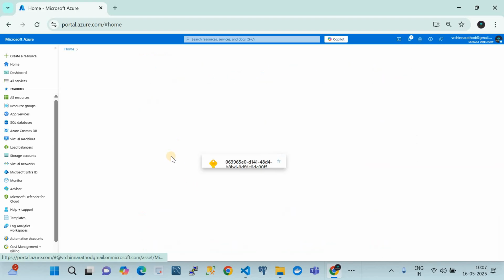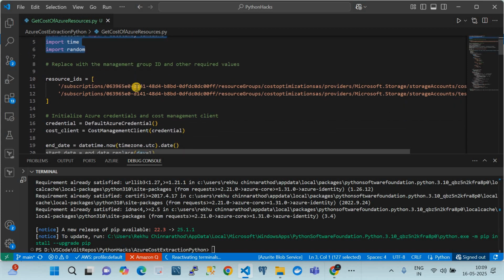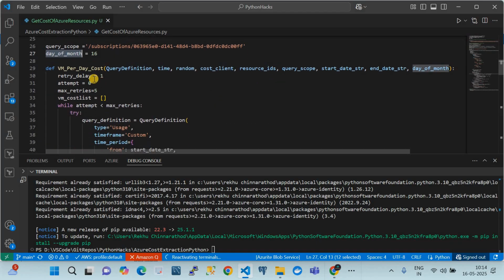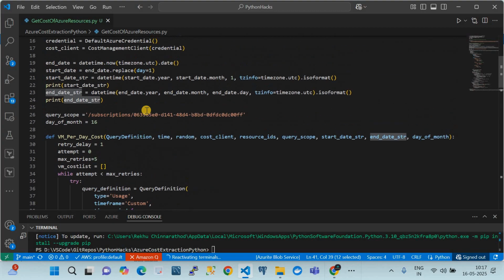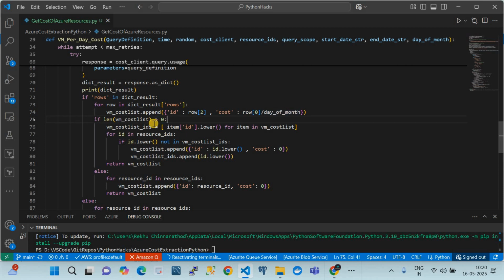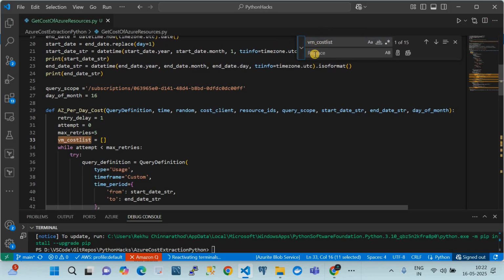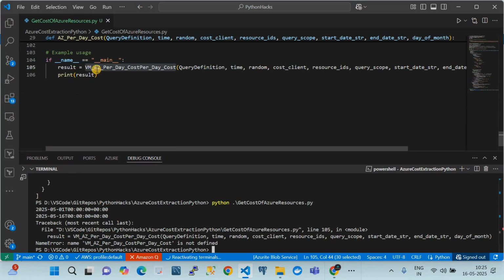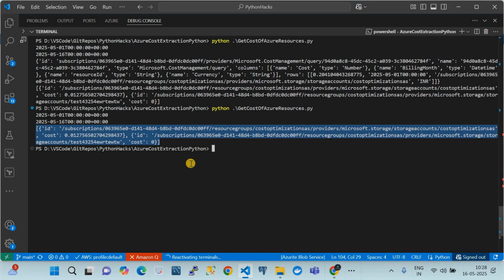Get Azure Resource Costs Per Day Using Python SDK | Azure Cost Management Automation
Want to track your Azure resource costs per day automatically? 💰 In this video, you'll learn how to use the Azure Python SDK to query daily cost data with the Cost Management API.

🔥 What you'll learn:

Authenticate with Azure using DefaultAzureCredential

Use azure-mgmt-costmanagement to query resource costs

Extract and print daily cost breakdowns by resource

Automate Azure cost reporting with Python

Whether you're a developer, cloud engineer, or FinOps enthusiast — this video helps you gain insights into your Azure spending programmatically!

📌 Prerequisites:

Python 3.x

Azure subscription with access to Cost Management

Azure CLI or Service Principal for authentication

🔧 Tools used:

Azure Identity SDK

Azure Cost Management SDK